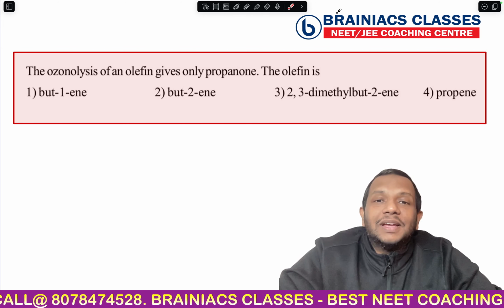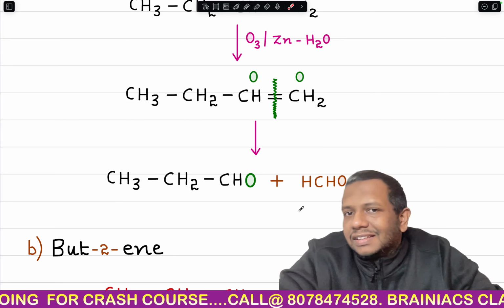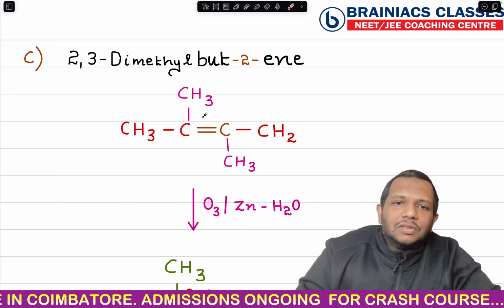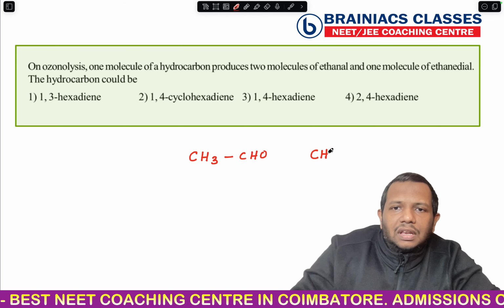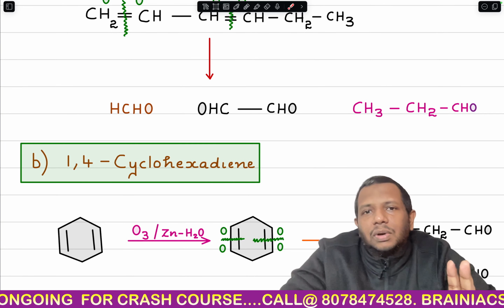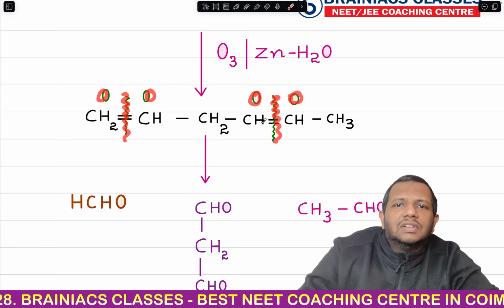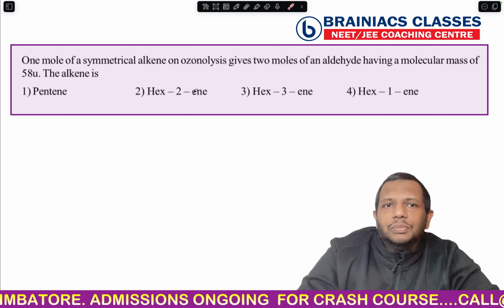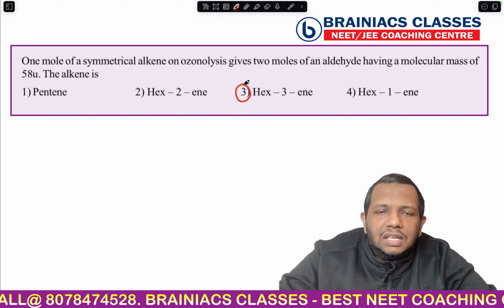DAY-25 NEET CAPSULE|OZONOLYSIS 2INEET 2024 CHEMISTRY|BRAINIACSCLASSES#neet2024aspirants